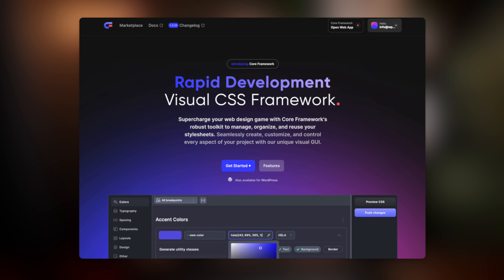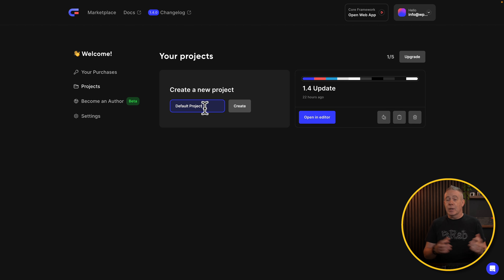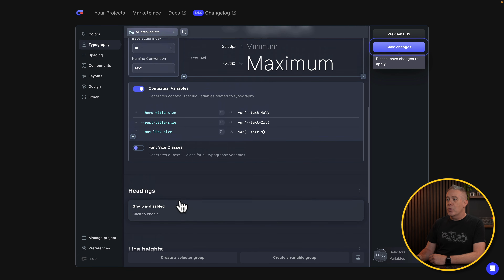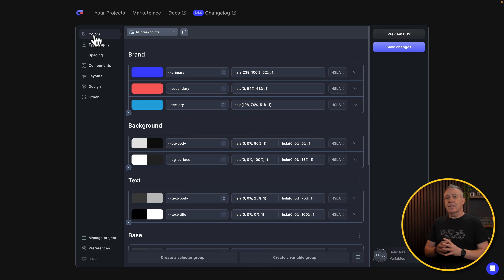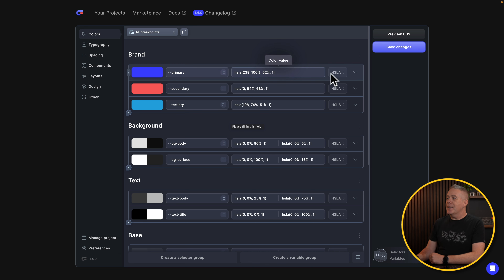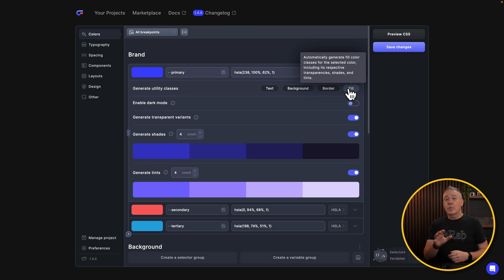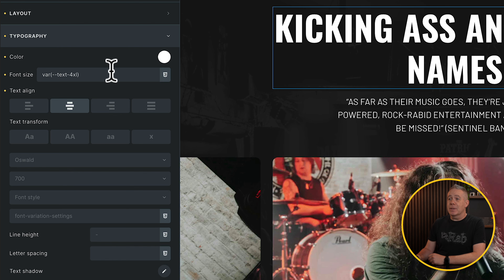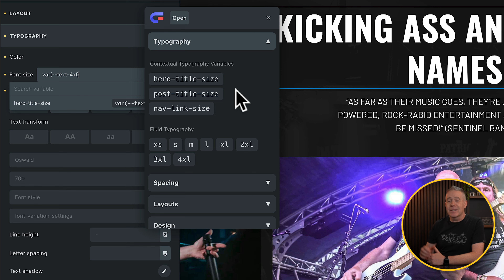Super Useful Quality of Life Updates in Core Framework 1.40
Hey everyone! In this video, I discuss the latest Core Framework 1.40 update and its exciting new features and quality-of-life enhancements.

Here's what's included:

🔹 Overview of the new onboarding wizard.
🔹 Introduction to contextual variables for spacing and typography.
🔹 How to edit single shades and tints.
🔹 Detailed walkthrough of the new colour pickers.
🔹 Integration with Bricks Builder for seamless workflow.

If you use Core Framework, let me know what you pair it with in the comments – Bricks, Gutenberg, GeneratePress, etc.

Check out the changelog linked below for more details.

► WORDPRESS PLUGINS ◄